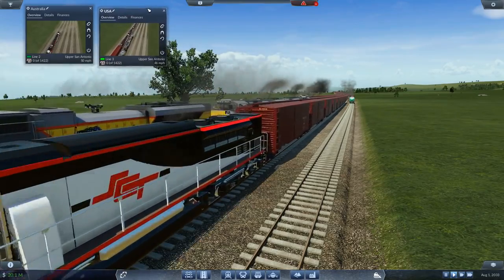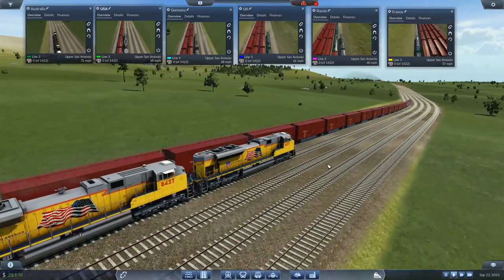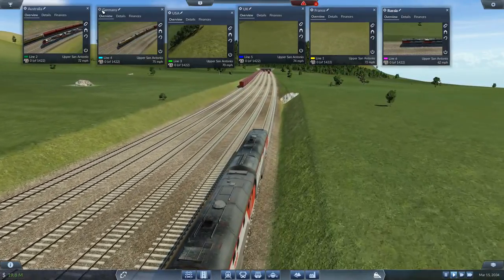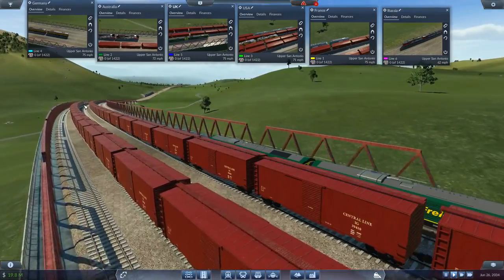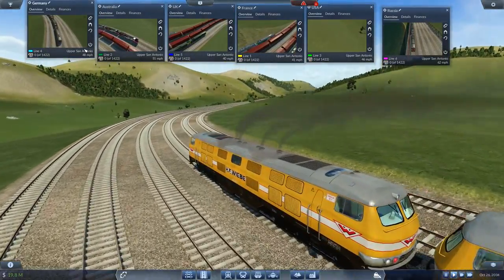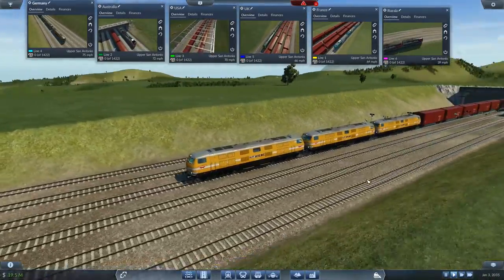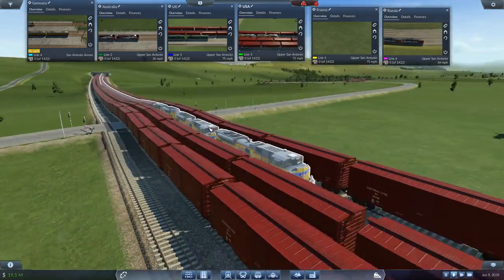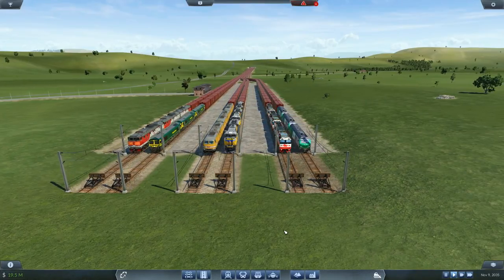Transport Fever At The Races Bonus Race 7 World Freight Race